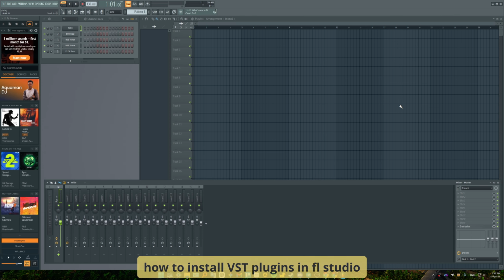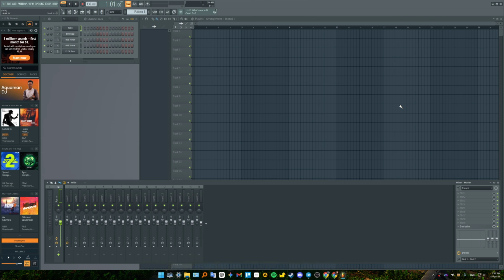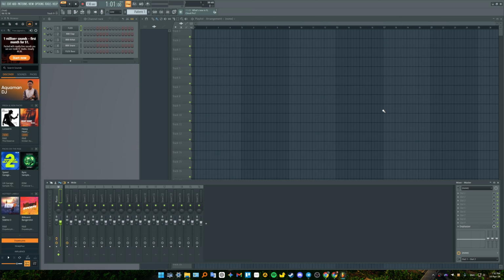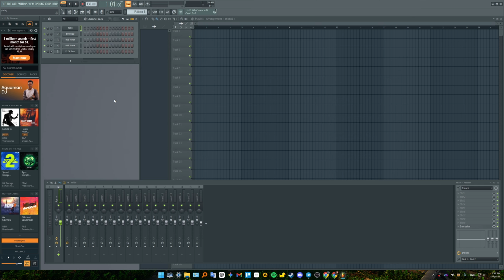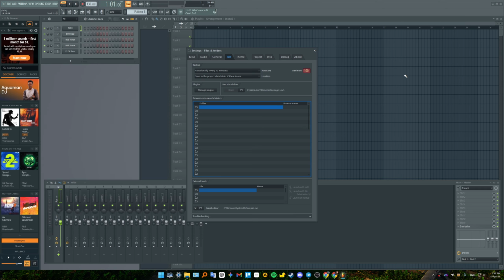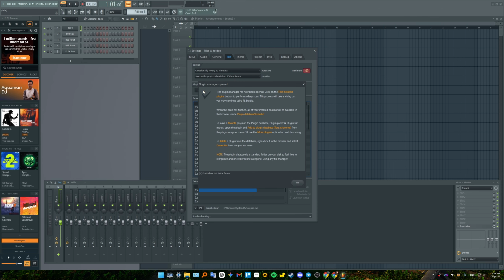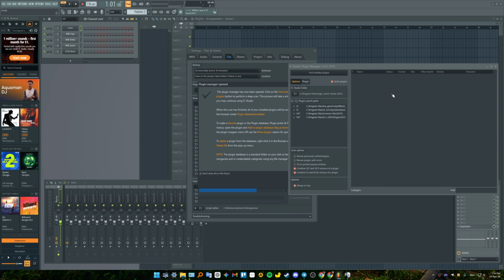How To Install VST Plugins In FL Studio (Best Method)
Learn how to install VST plugins in FL Studio using the most efficient and reliable method available! Whether you are a beginner music producer or looking to organize your digital studio, this step-by-step tutorial will guide you through the entire process. We cover everything from setting up your plugin folders and managing your VST search paths to using the FL Studio Plugin Manager to scan and verify your new software instruments and effects.

Understanding how to properly install 3rd party plugins like Serum, Kontakt, or free VSTs is crucial for expanding your sound palette and improving your music production workflow. We’ll also share tips on how to troubleshoot common installation issues and ensure your plugins show up correctly in the browser every time. By the end of this video, you will be able to add any VST2 or VST3 plugin to your project with confidence.

Don't let technical hurdles slow down your creativity! Follow along to optimize your setup and start making hits today.